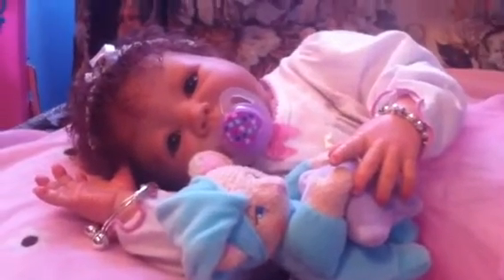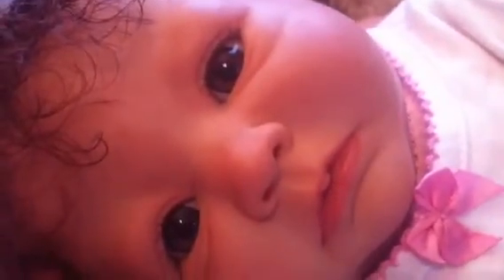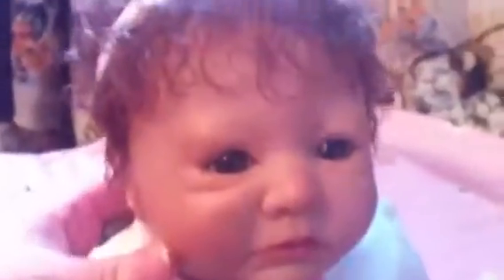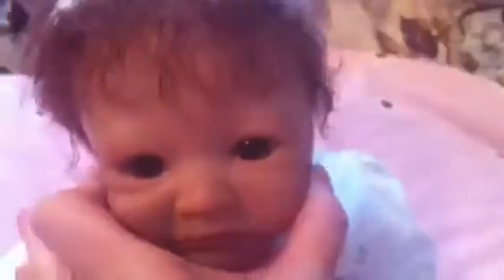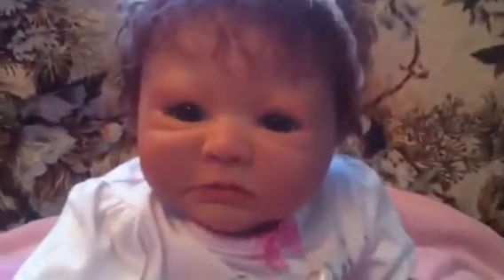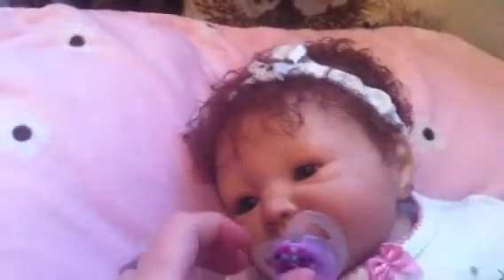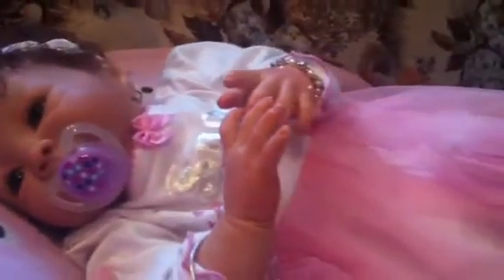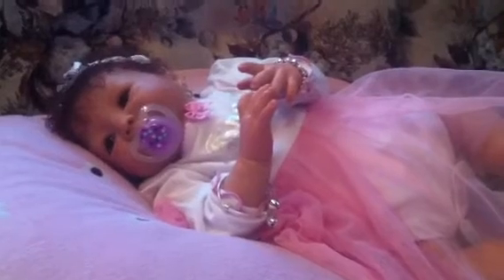New Baby Done ((Aubrey)) Come Check Her Out😊